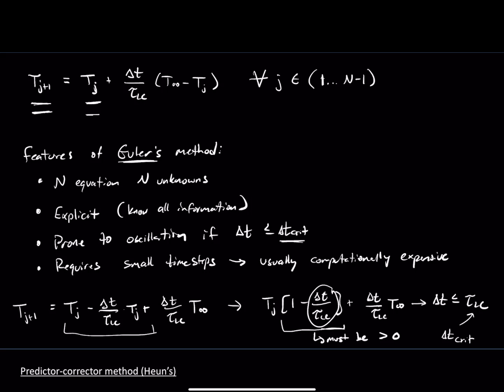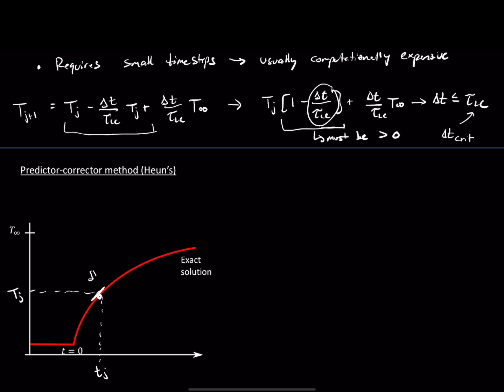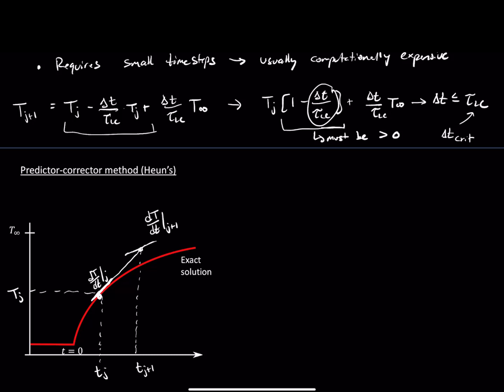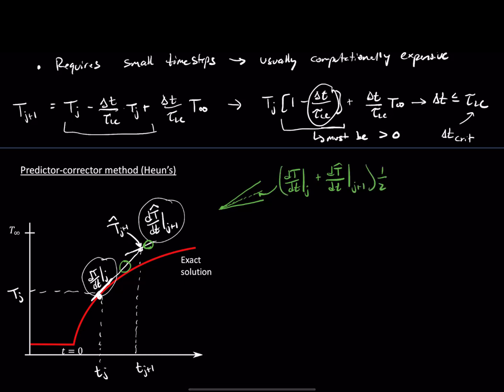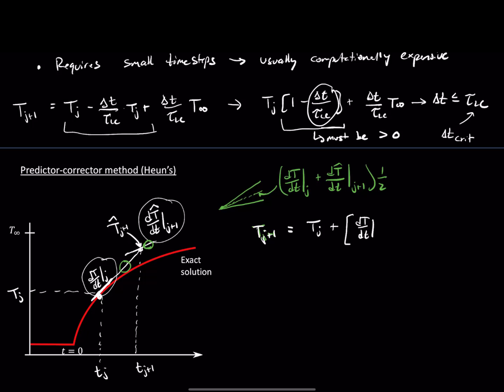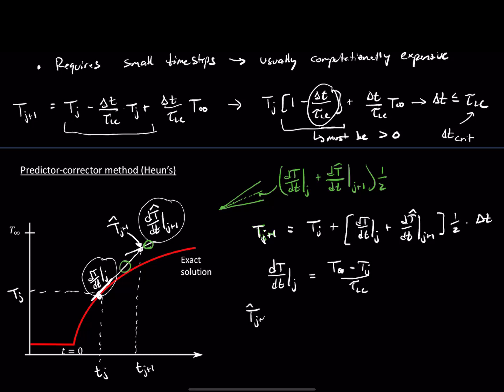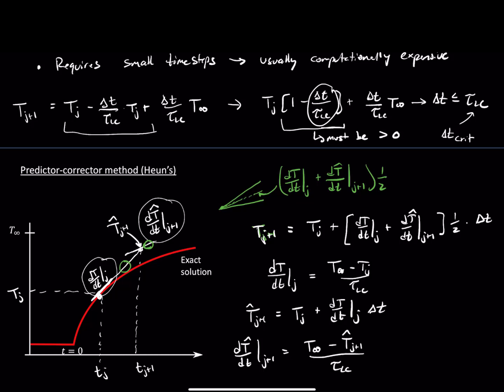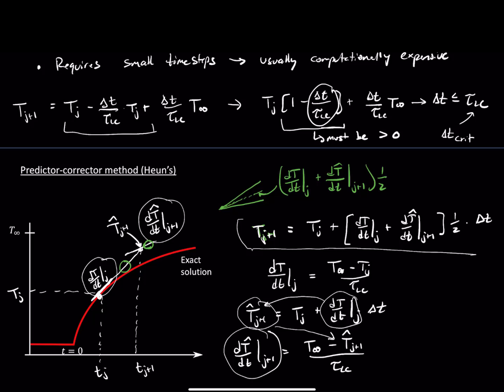ME364 (F23): Lecture 11.3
Predictor-corrector (Heun's) method for solving 0-D transient problems